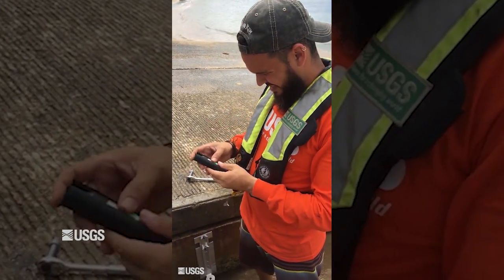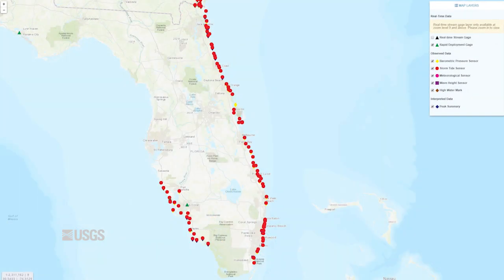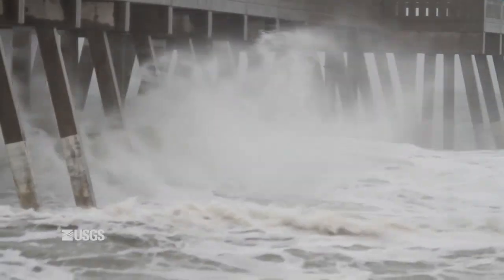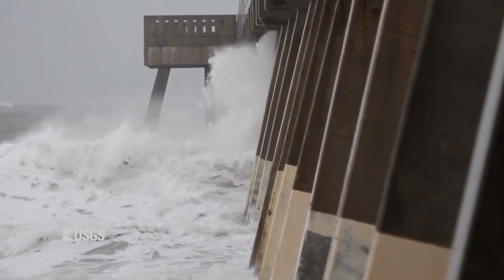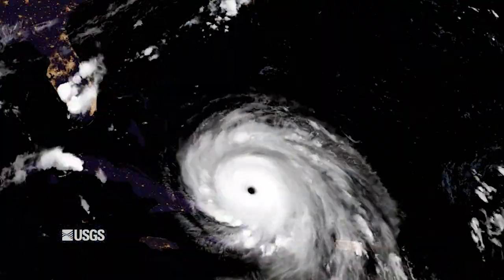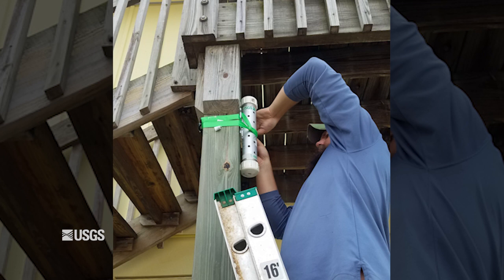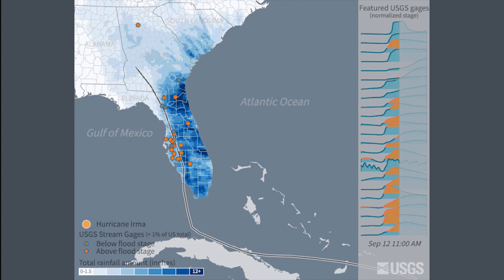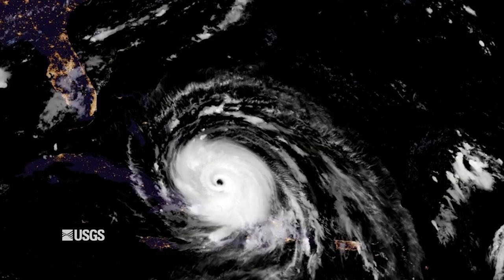USGS Hurricane Preparedness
Before a hurricane, USGS Scientists undertake a data collection effort of a grand scale. They install a temporary mobile network of sensors along the coasts to collect additional data on the intensity of storm surge, one of the most dangerous elements of a hurricane. This effort provides critical information that allows various USGS partners and emergency responders to make better informed decisions during and after these extreme weather events.